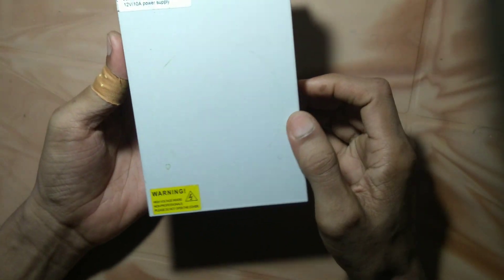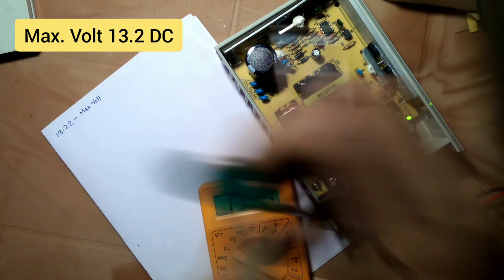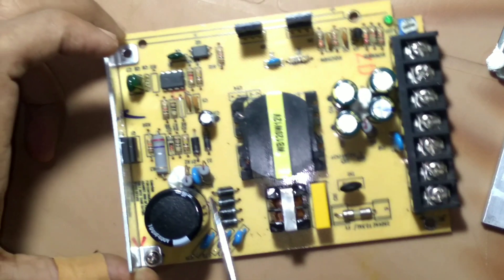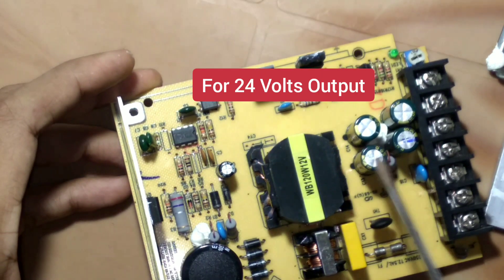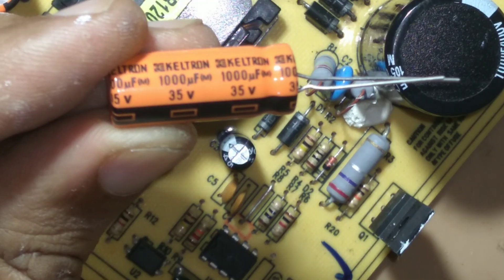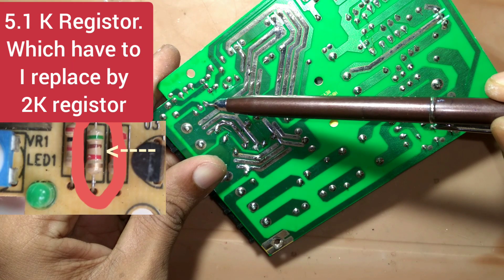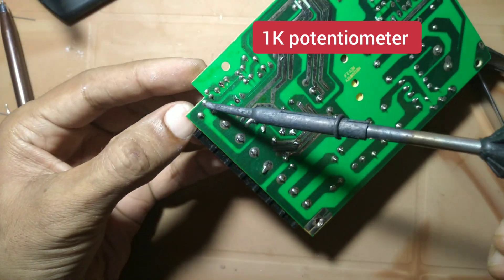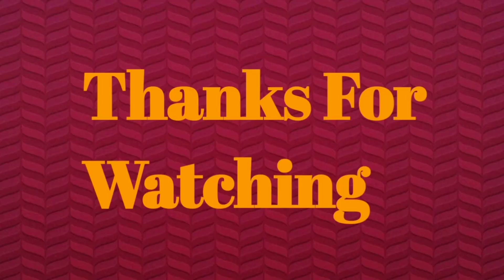Modify SMPS output voltage 12 Volt to 3 -30 Volt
I need a smps charger which can charge my battery from 5 volt to 24 volt, which is adjustable. For this I am using my old CCTV 12 volt 10A power supply, and modified it upto 30 volt from 3 Volt. The Modification is very simple, you just need to replace feedback resistor (in my power supply it is 5.1 K ,& 1K , I replace it to 2K and 100K) . Next you need to replace the 16V capacitors to 35 V.
For a 12 Volt supply do the same. Watch the video carefully . Remember High voltage is Dangerous.